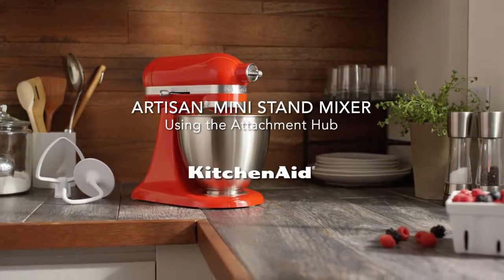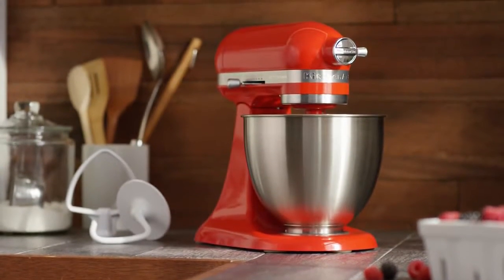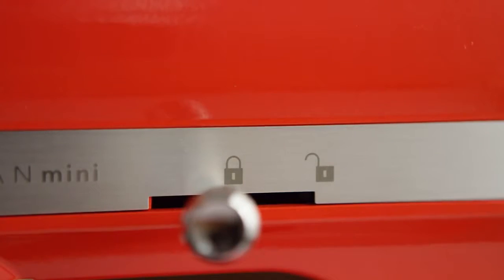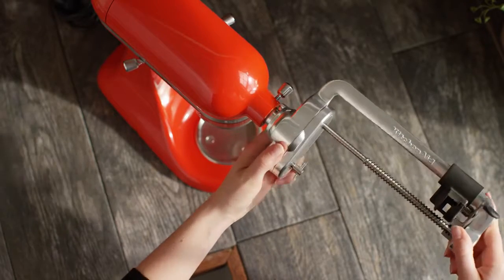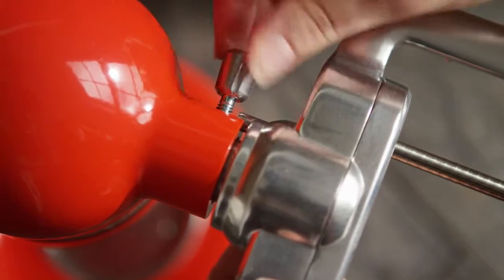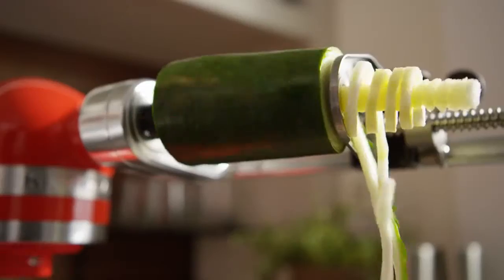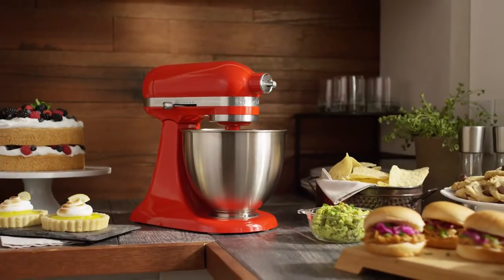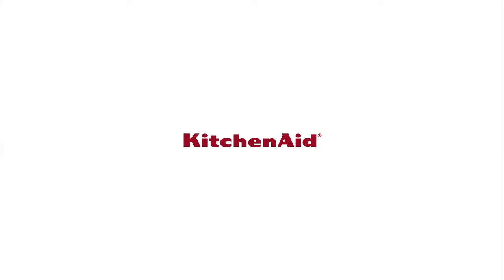KitchenAid Artisan Mini Stand Mixer at East Huron TV & Appliance, Inc.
Having a KitchenAid Stand Mixer is a lot like having an extra helper in the kitchen. Although, it’s primary function is to mix, it’s capable of doing a lot more. Learn more about how to use the attachment hub so that you can work efficiently. Visit us at East Huron TV & Appliance, Inc. in Bad Axe, Michigan or shop